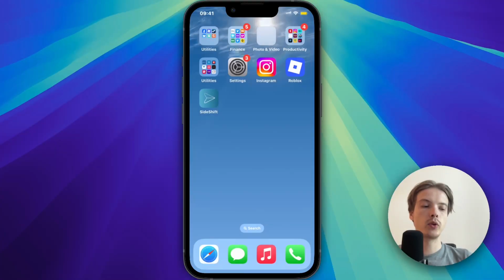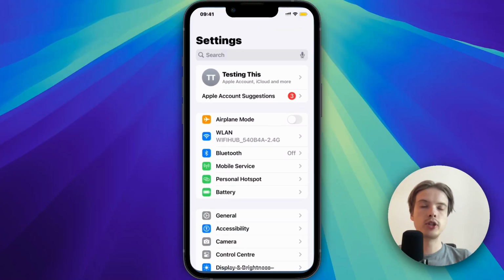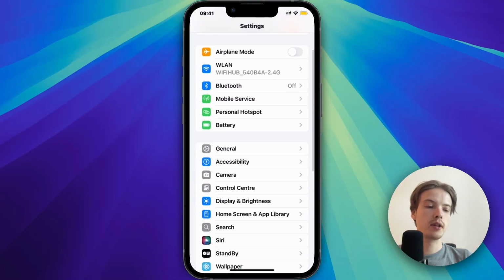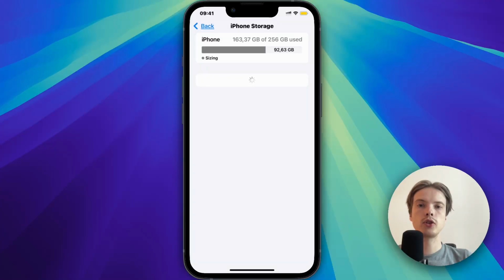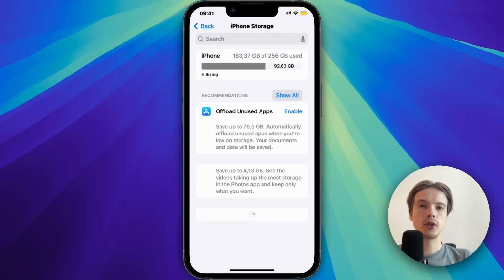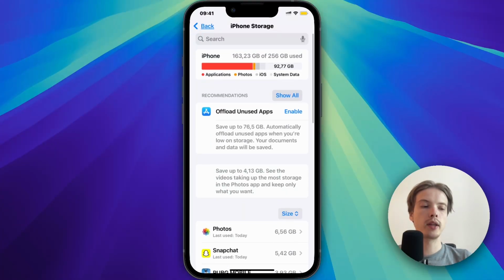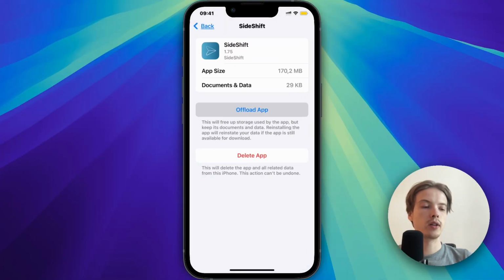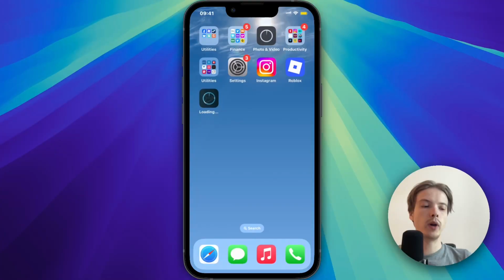How To Fix SideShift App Not Working (2025)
If you want to be able to fix the sideshift app when it’s not working, then this video will be perfect for you!